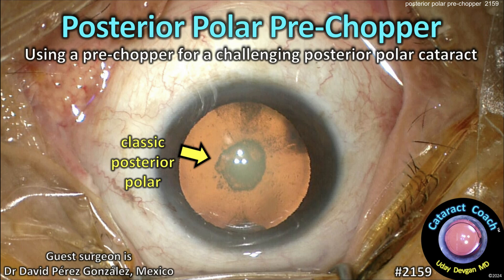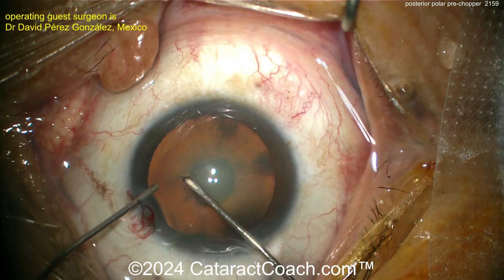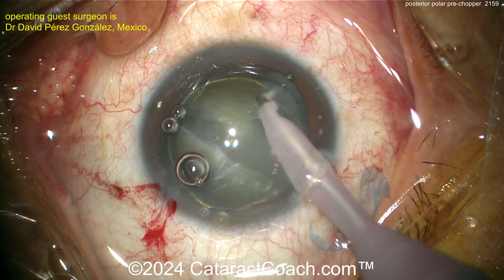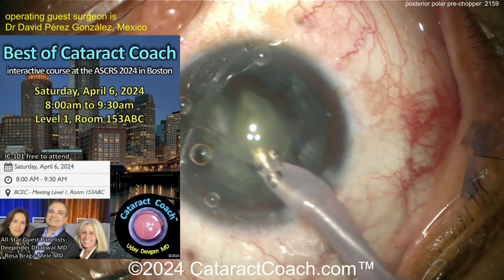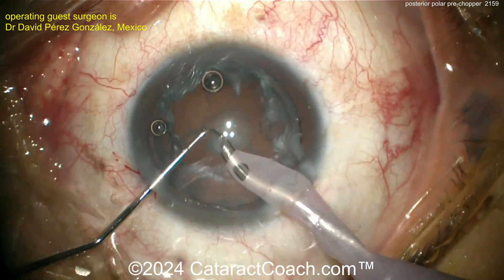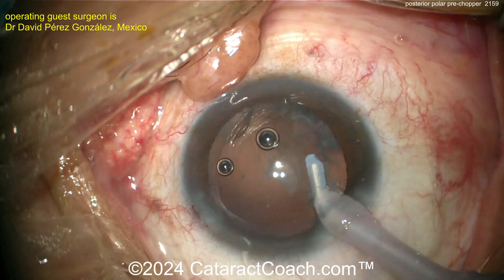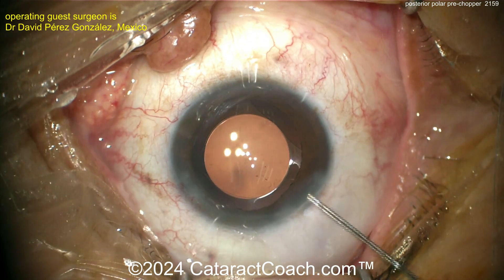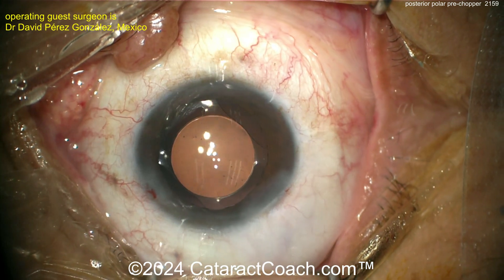CataractCoach™ 2159: posterior polar pre-chopper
If you are a CataractCoach fan, then I am confident that you know all about posterior polar cataracts because we have more than 30 videos of these types of cases in our library. The bottom line is that the posterior polar opacity hides a weak spot of the posterior capsule and you should avoid placing stress on the capsular bag lest it rip wide open. This means no hydro-dissection and it also means that you must not stretch the capsular bag. So can you still use a pre-chopper? Indeed, you can, albeit with a high degree of caution.